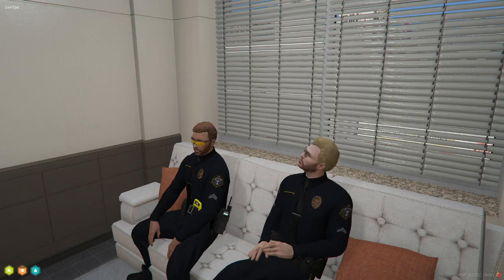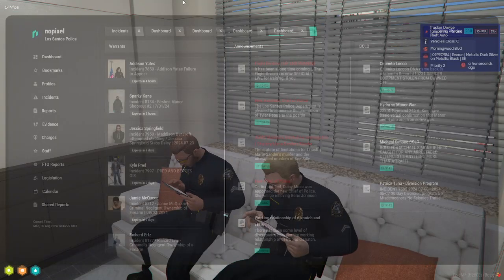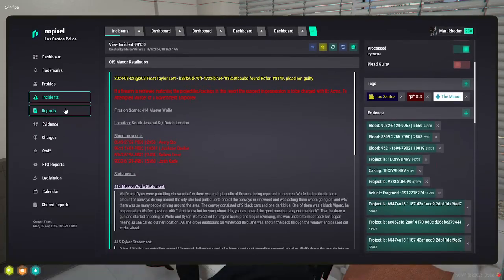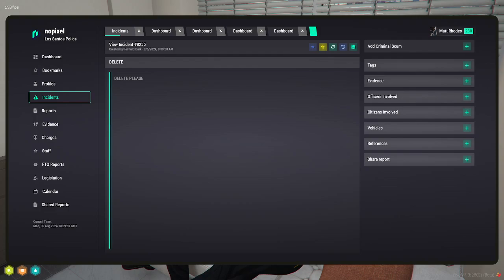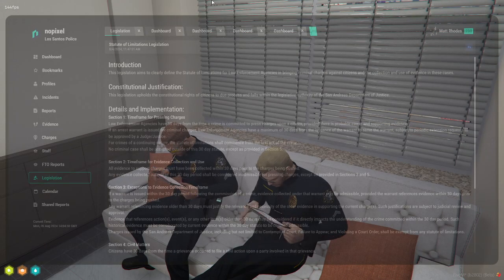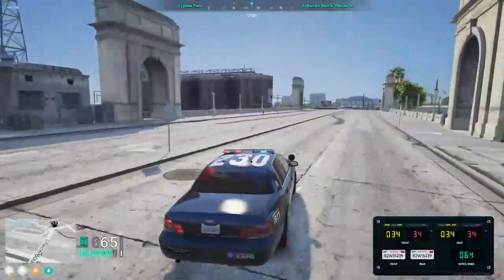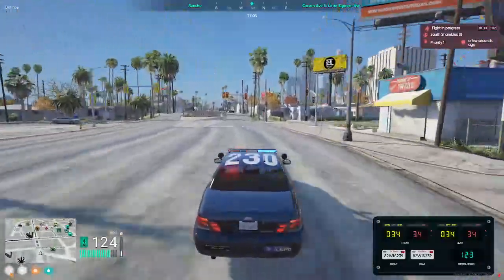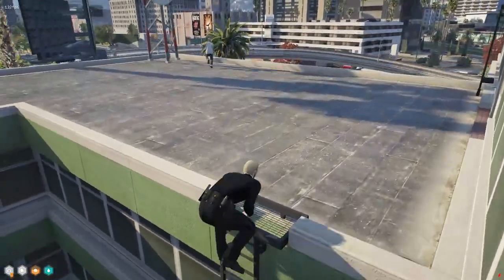Curvyelephant Aug 5, 2024 | NoPixel 4.0 2/6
Video was streamed by Curvyelephant
This is a fan channel to archive VODs.